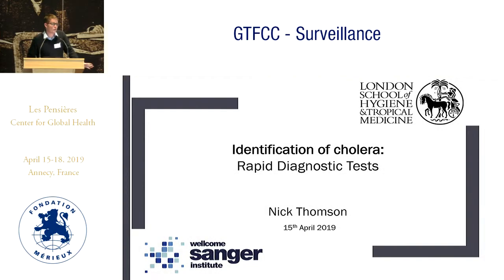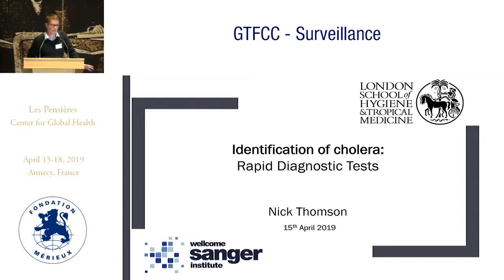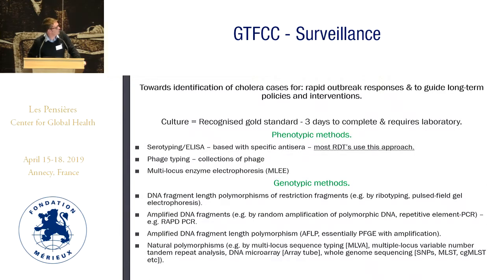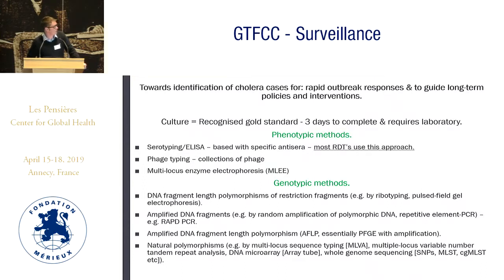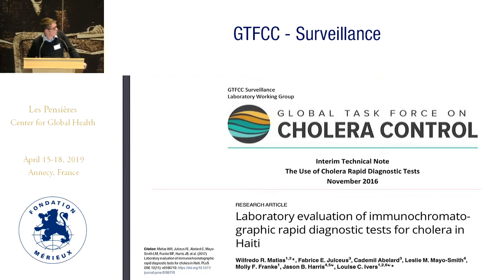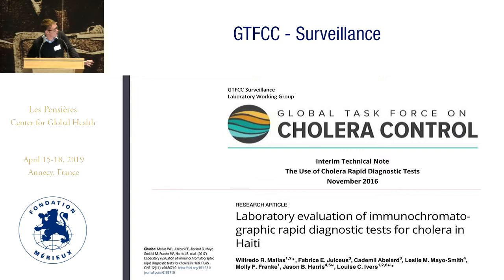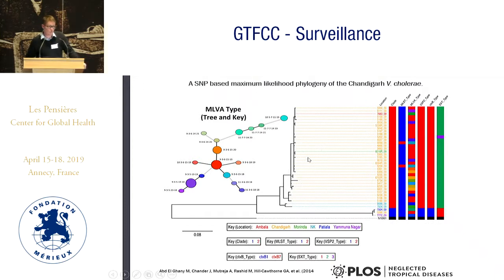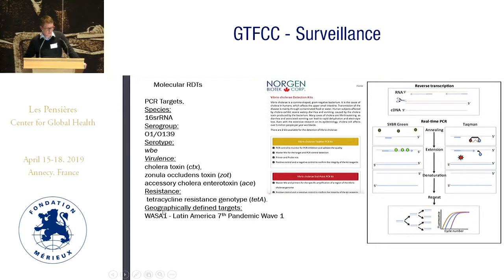General introduction to molecular techniques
Nick THOMPSON